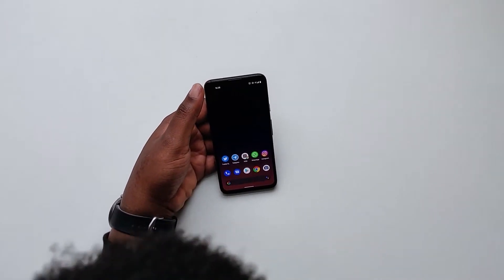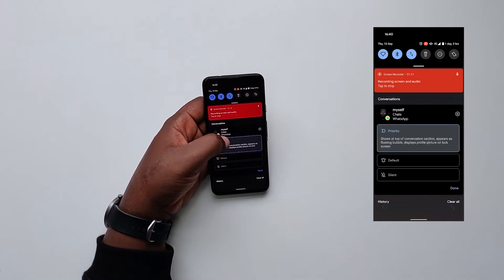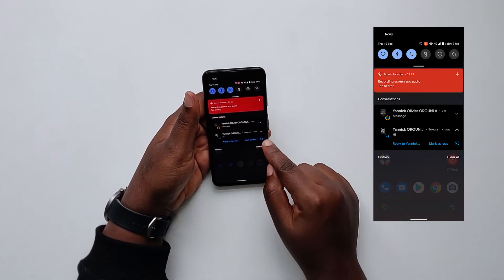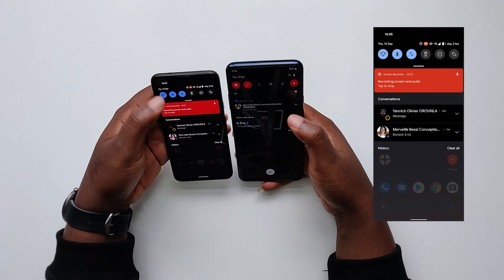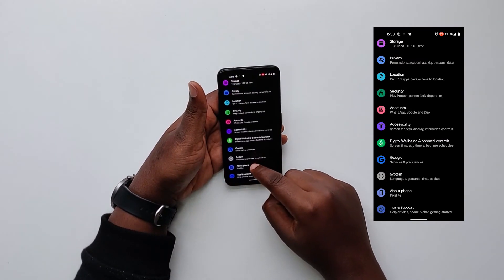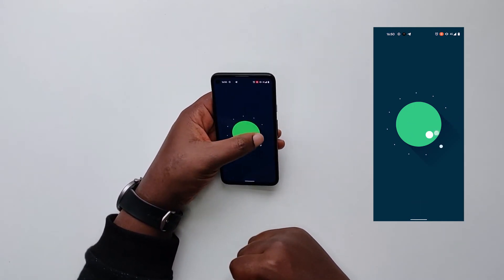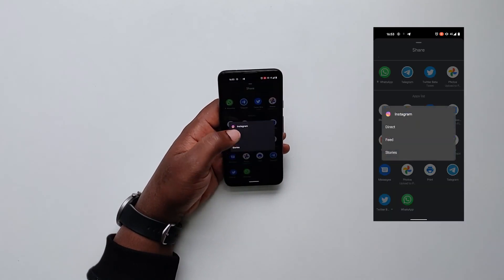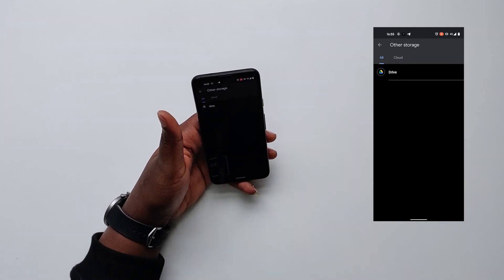Android 11 new features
I've been an Android fan since the beginning. I started with android 2.2 on my first android phone which was the HTC wildfire. Since then I used every single version of android and remained on the stock since my Moto G 1st gen in 2013. Every year, the launch of a new android was so exciting starting from Google IO to the actual launch. We have grown up with android and as we are maturing, so is Android. Android 11 is not dramatically different than the previous version and we could see these slow changes in the last 2 years. This video shows some of the new features of android 11 in details.

0:00 Intro
0:24 Screen Recorder
1:12 New Icon shapes
1:45 Notifications
3:54 Bubble demo
4:42 Notifications history
5:48 Notifications settings
6:49 New Media Player
8:08 Settings
9:18 Power Menu
10:36 Android 11 Easter egg
11:25 Select text from any app
12:23 Screenshot
13:28 New Share Menu
14:35 Files manager
15:36 New emoji design
15:48 Conclusion